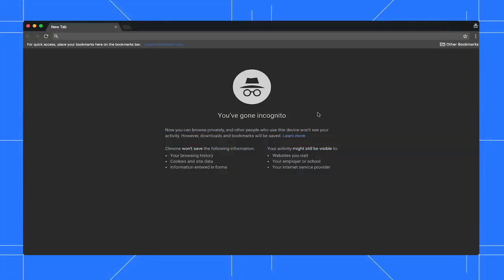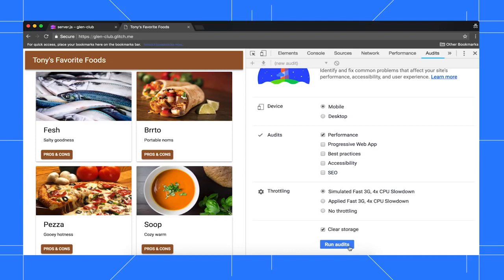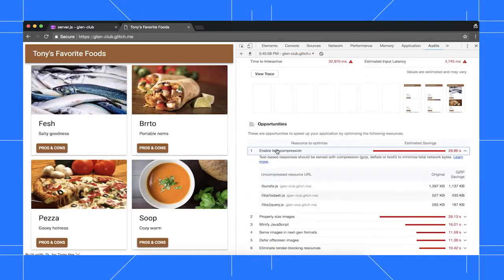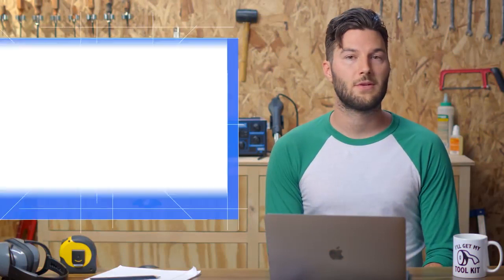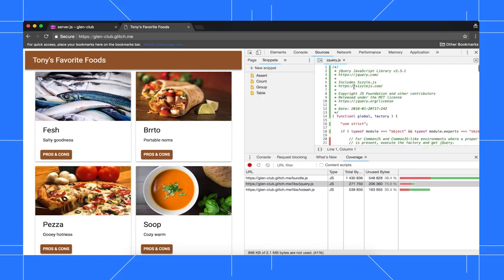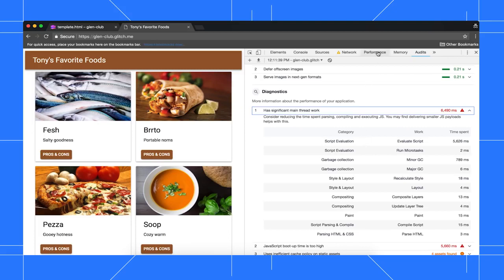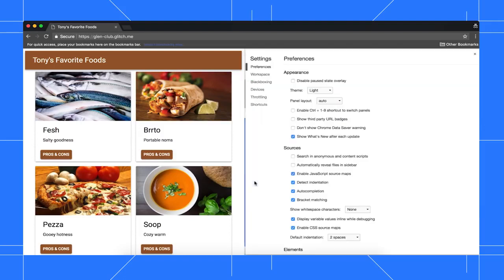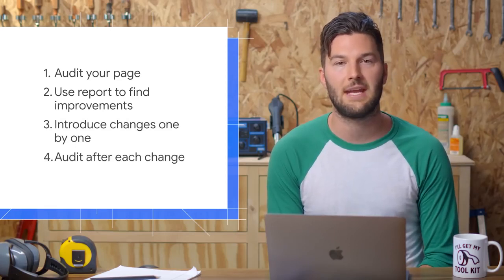Improve Page Speed Performance using Chrome Dev Tools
Use Audit Panel Report on Chrome for measuring the Page Speed and experiment by adding changes like lack of text compression, large images, render-blocking resources and too much of JavaScripts.